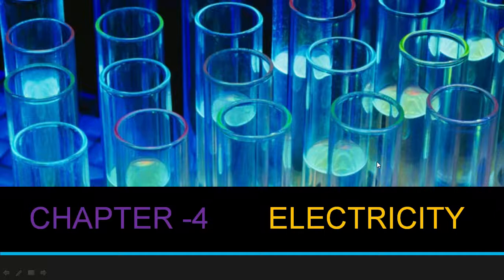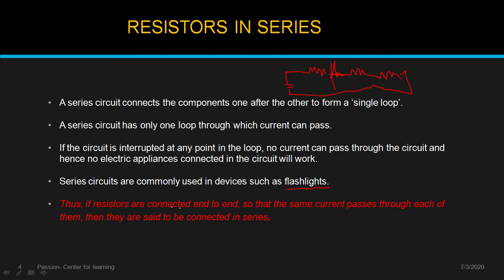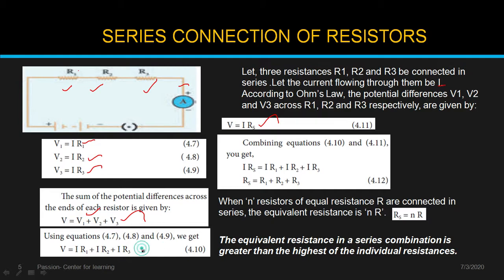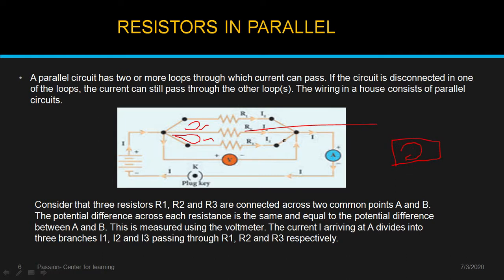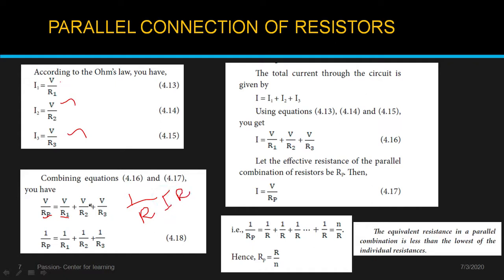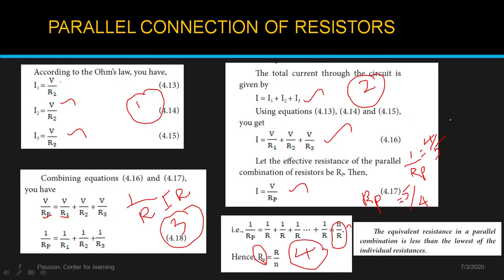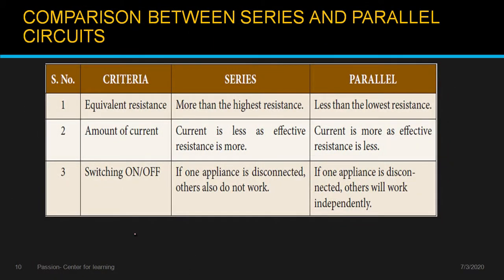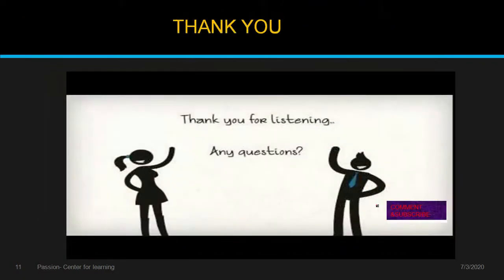class ten samacheer electricity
Description about the important concepts of resistors in series and parallel